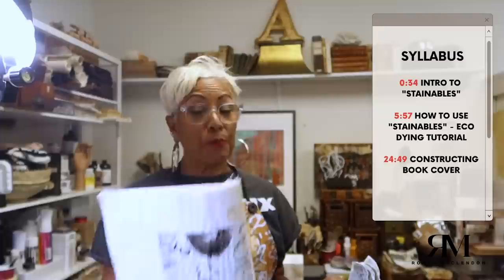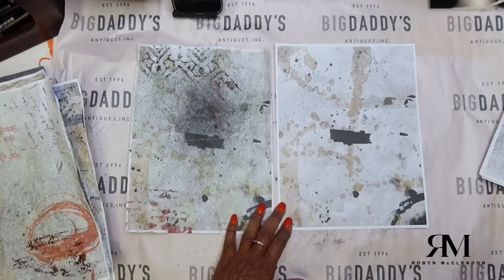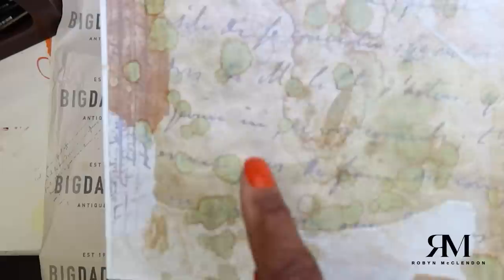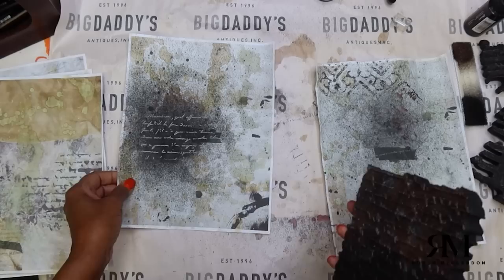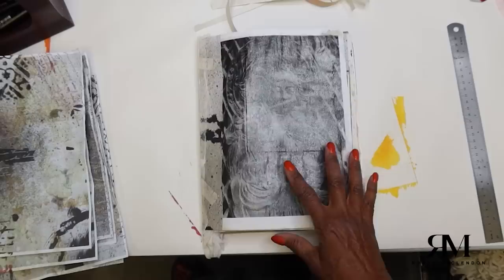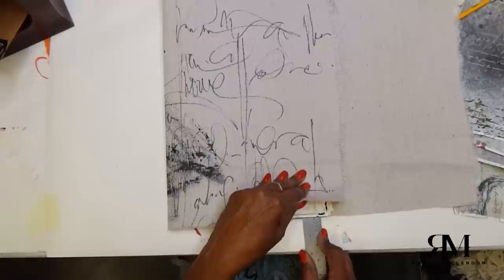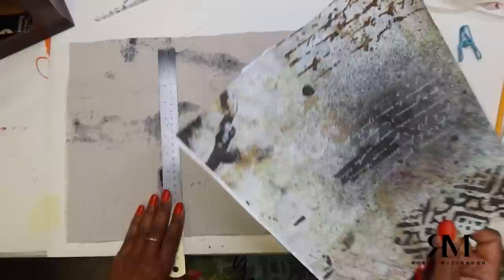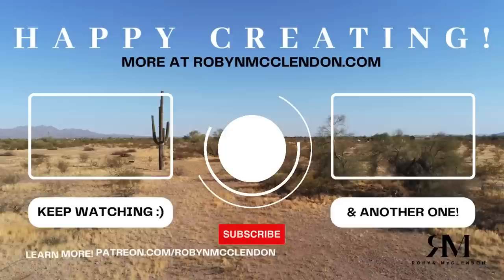Stainables! Eco Dying Printables to Create One of a Kind Papers + Old World Reference Book Cover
Today we do lots of yummy staining using coffee, Sumi, and various ink dyes from Seth Apter and Tim Holtz!

0:00 WELCOME
0:34 INTRO TO STAINABLES - My eco dying Printables
13:03 PREPPING PAPERS
15:21 CONSTRUCTING SIGNATURES
18:47 CONSTRUCTING FABRIC HINGE SPINE

SUPPLY LIST

Sari Silk

Canvas Cloth

Senelier Inks

Tim Holtz Spray Black Soot

Tim Holtz Stamp pad Lost Shadow

JOIN MY STUDIO COMMUNITY AND SPEND TIME WITH ME IN MY STUDIO WHILE I TEACH YOU DIFFERENT TECHNIQUES IN VARIOUS GENRES SUCH AS MIXED MEDIA ART, BOOK ARTS, GELLI PRINTING AND MUCH MORE. MY TEACHING STYLE IS VERY LAID BACK, IT’LL BE LIKE WE ARE JUST HANGING OUT IN THE STUDIO TOGETHER AND IN BETWEEN CHIT CHATS I WILL DROP GEMS THAT HELP YOU TO TAKE YOUR ART AND TECHNIQUE TO THE NEXT LEVEL. THERE ARE NO RIGHTS, NO WRONGS AND NO PRESSURE!

STAMPS ARE NOW AVAILABLE!

"𝐓𝐇𝐄 𝐈𝐍𝐅𝐈𝐍𝐈𝐓𝐄 𝐏𝐎𝐎𝐋" 𝐍𝐄𝐕𝐄𝐑 𝐑𝐔𝐍 𝐎𝐔𝐓 𝐎𝐅 𝐈𝐃𝐄𝐀𝐒!